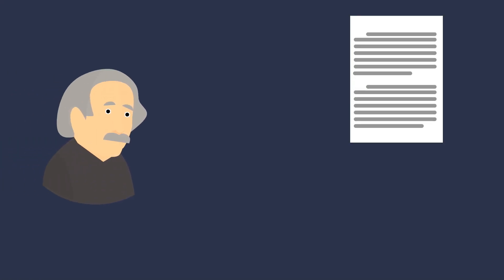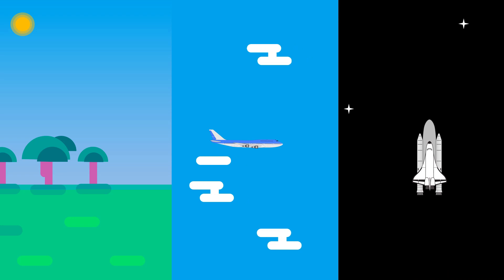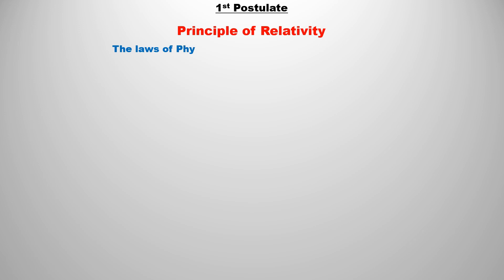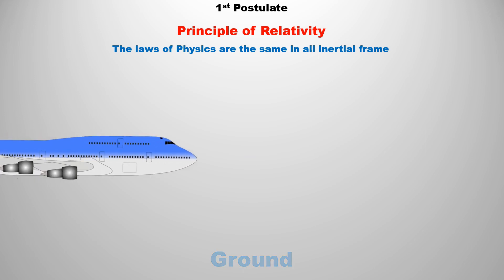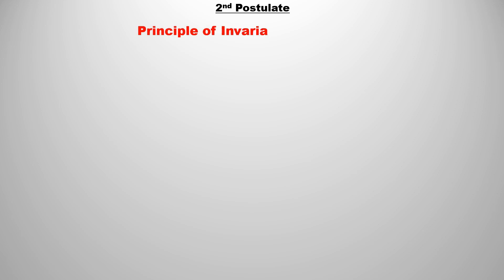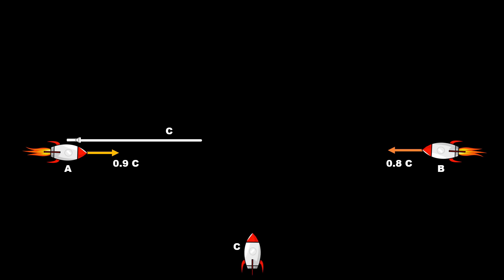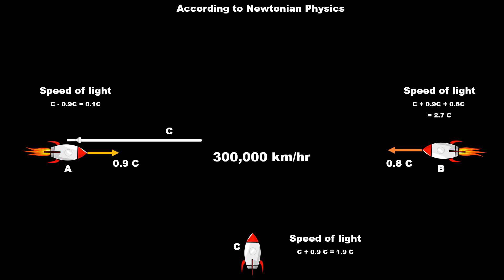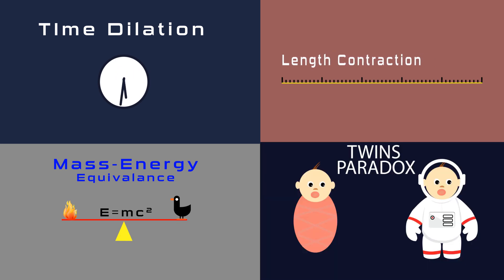Postulates of Special Theory of Relativity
Postulates of relativity are the base of einstein relativity theory.